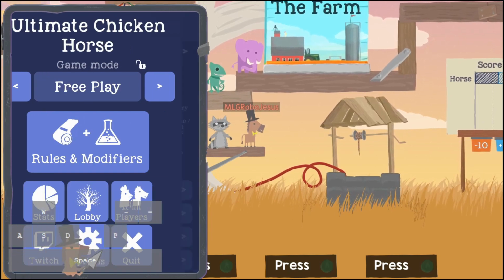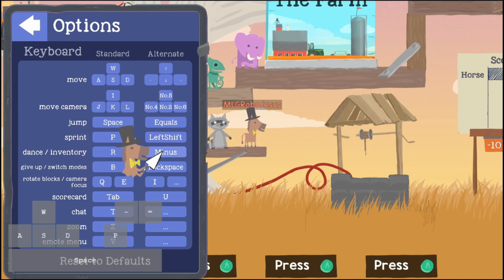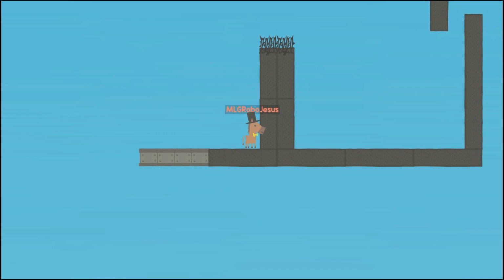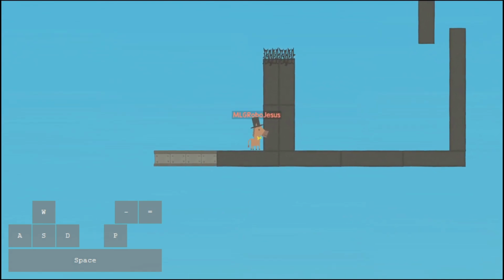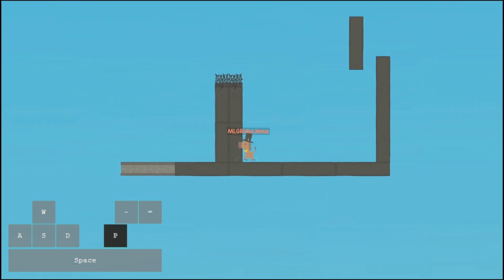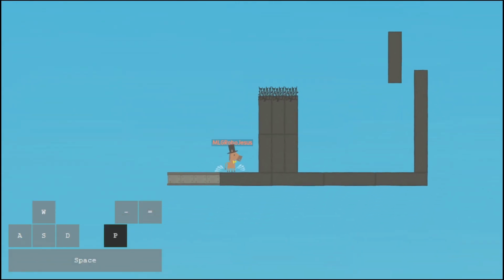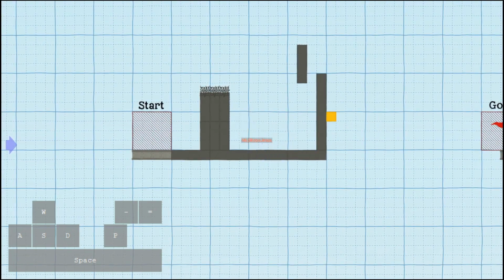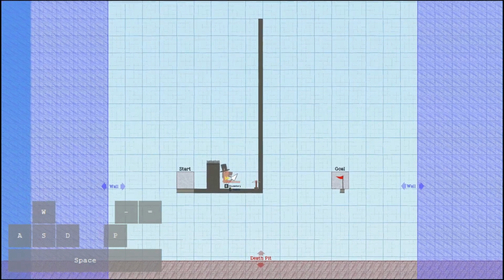Learn UCH Episode 1: Quickjump and Muscle Memory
Somehow I managed to forget to mention this in the video. Join these two discord servers. This is where you will find the competitive community